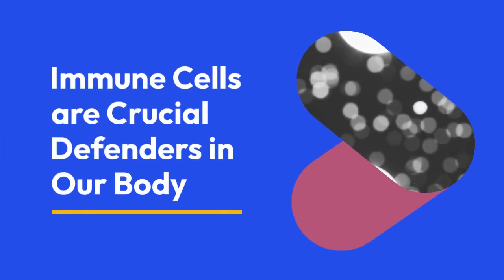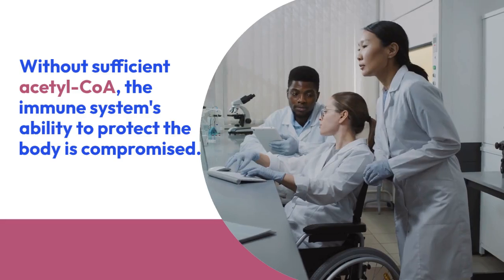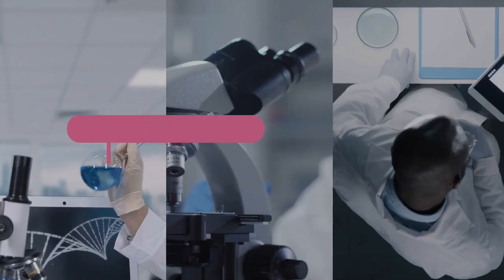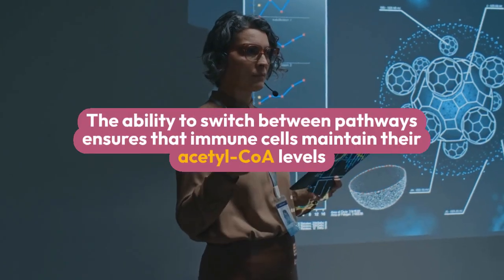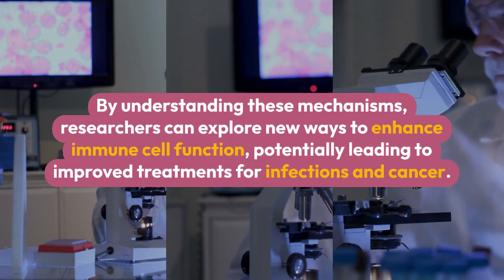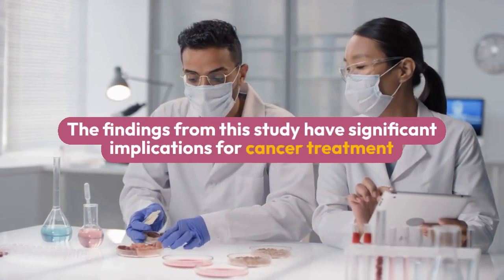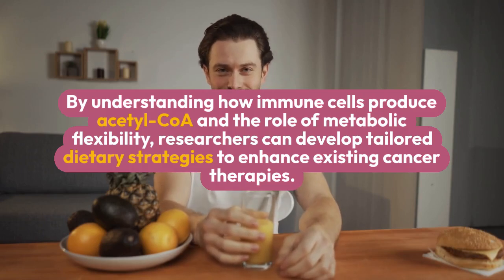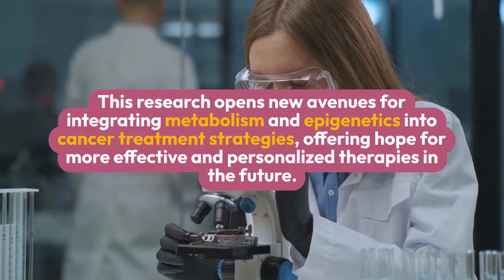Immune Cells Have a Metabolic Backup Plan for Fighting Cancer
+ Research Context:
A new study from the Van Andel Institute reveals that immune cells can access two different pathways to produce acetyl-CoA, a crucial metabolite required for combating infections and cancer. The study, published in the Journal of Experimental Medicine, highlights the potential for diet to enhance immune cell function and improve immunotherapies.

+ Research Process:
Led by Dr. Russell Jones, the research identified that immune cells utilize a primary pathway, ACLY, and a backup pathway, ACSS2, to ensure a continuous supply of acetyl-CoA. This flexibility allows cells to maintain their anti-cancer capabilities even when the preferred route is compromised.

+ Findings:
The study found that while cells prefer to produce acetyl-CoA via ACLY, the ACSS2 pathway serves as a crucial backup. This discovery marks the first time such metabolic flexibility has been observed in immune cells and underscores the link between metabolism and epigenetics—key processes in fighting cancer.

Source: Jones, R., Watson, M., et al. (2024). "Metabolic Flexibility in Immune Cells: Insights for Cancer Immunotherapy," Journal of Experimental Medicine.